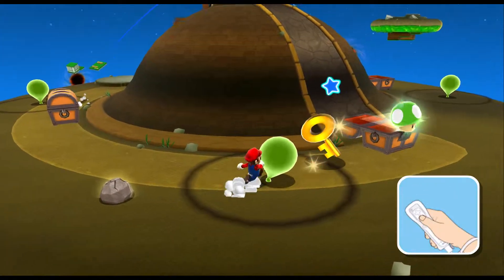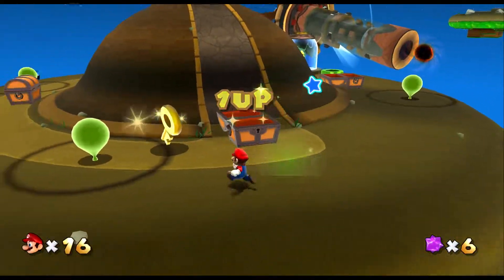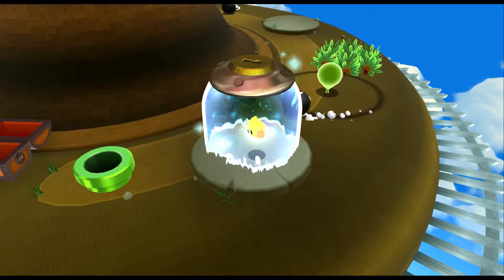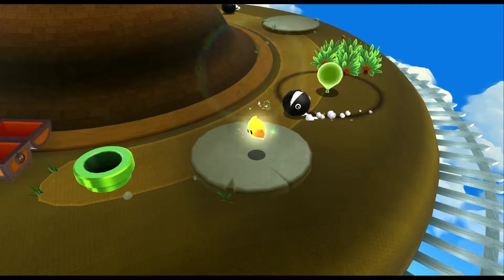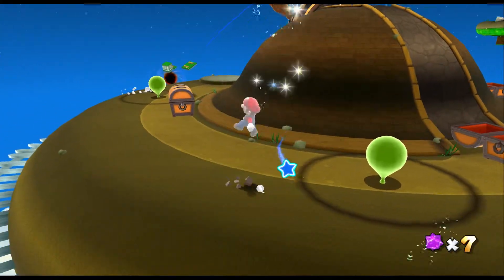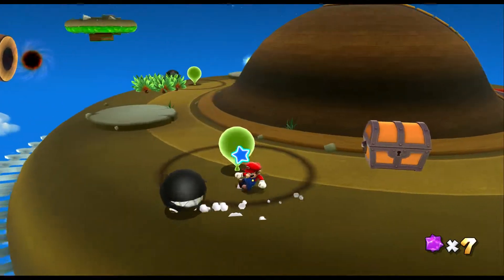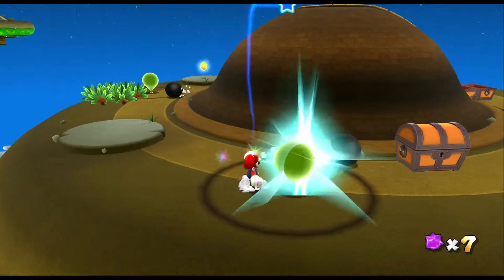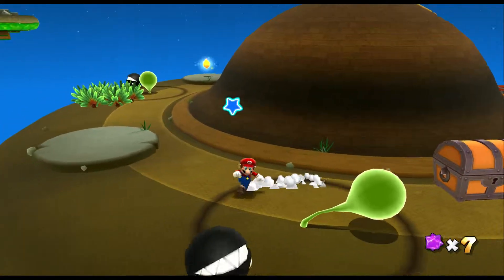Super Mario Galaxy 2 (1-1) Sky Station (Star 2) Storming The Sky Fleet (1080p HD Textures)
1080p 60fps
With HD Texture pack